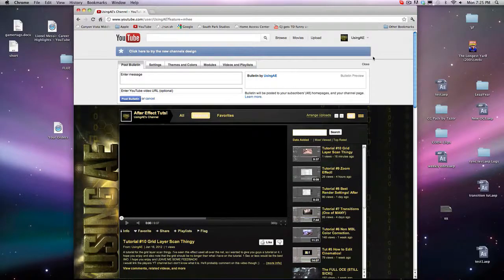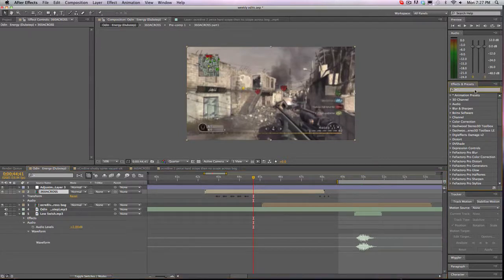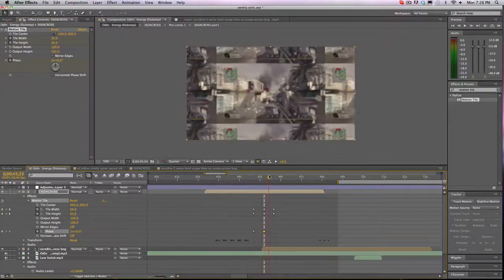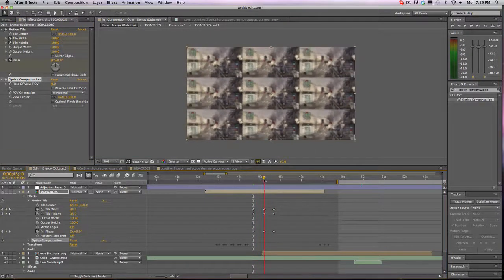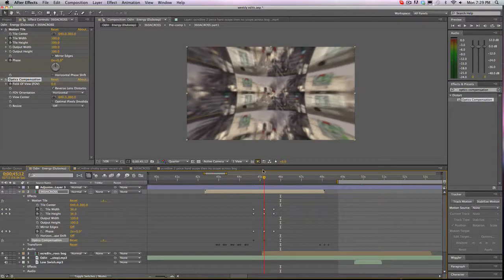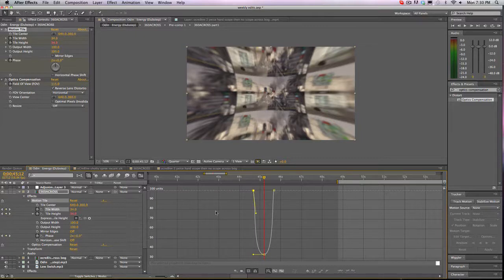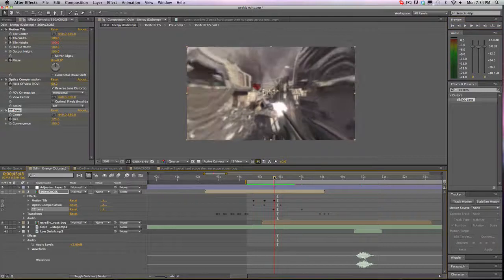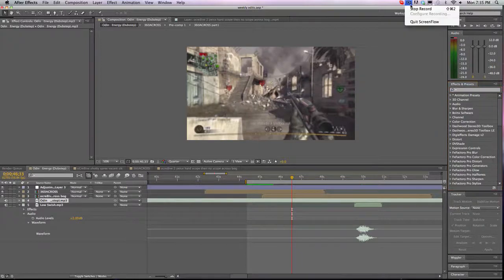Tutorial #11 Motion Tile Effect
Sling Shot. POW! I hope you guys learned something from this tutorial. I've seen this effect used a lot in the community and figured that i might help you guys out by posting this tut. i hope you enjoy and HELP ME OUT!